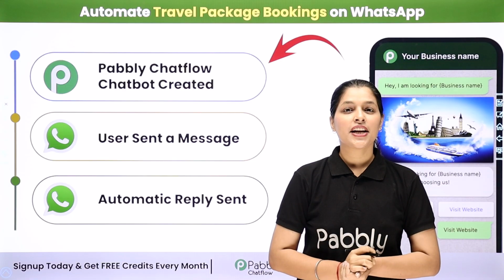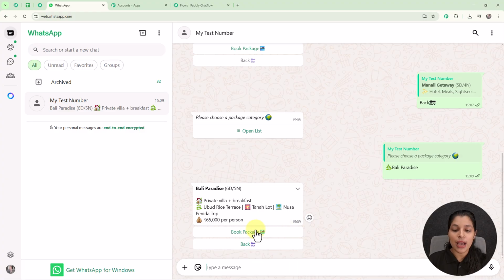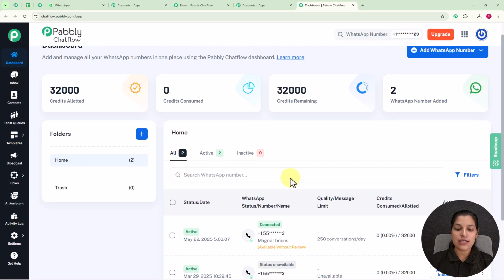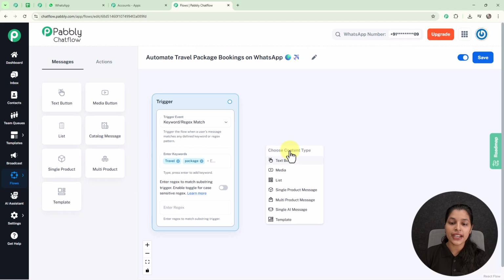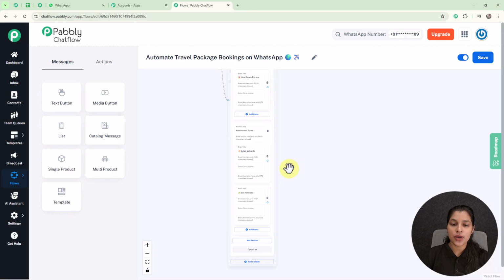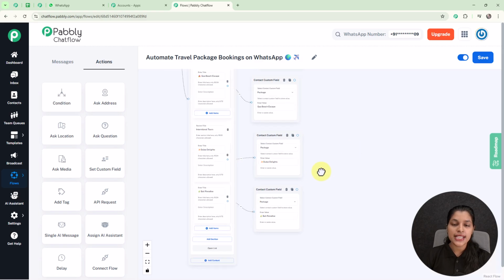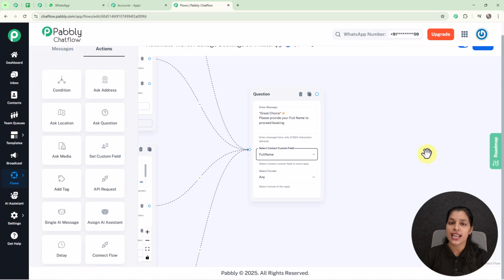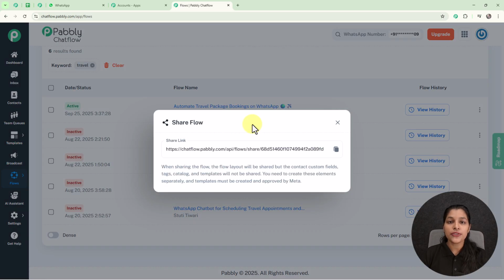How to Automate Travel Package Bookings on WhatsApp 🌍✈️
Looking to streamline travel bookings and enhance customer engagement on WhatsApp? With Pabbly Chatflow, automating travel package bookings has never been easier!

🌍 In this comprehensive tutorial, you’ll discover how to:

✅ Set up a WhatsApp chatbot to handle travel inquiries 24/7
✅ Automatically share details of travel packages and itineraries
✅ Use a user-friendly drag-and-drop interface—no coding skills required!
✅ Enable real-time booking confirmations and updates for clients

This automation will not only save you time but also elevate your customer service, making travel planning a breeze for your clients! ✈️

🎯 Use Case: I run a travel agency and want clients to browse packages, check availability, and book trips automatically via WhatsApp.